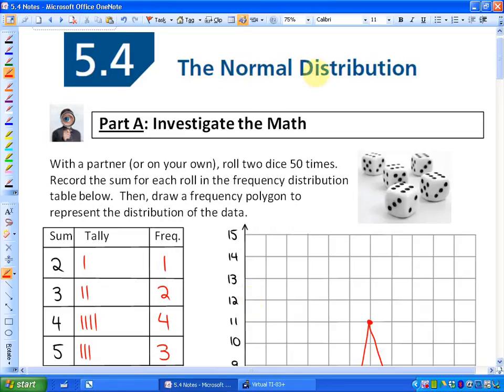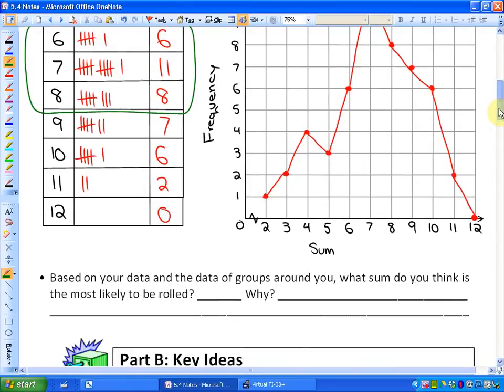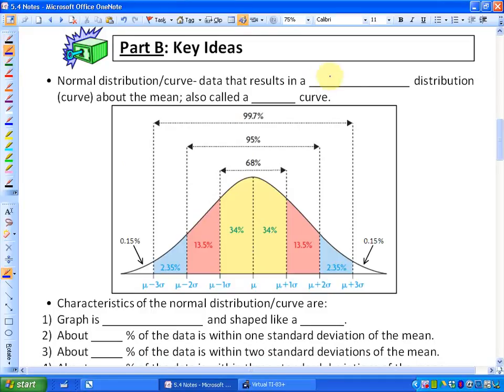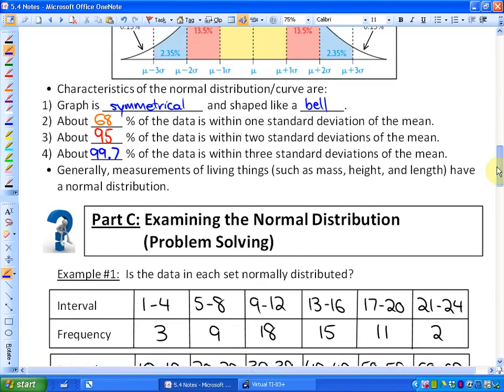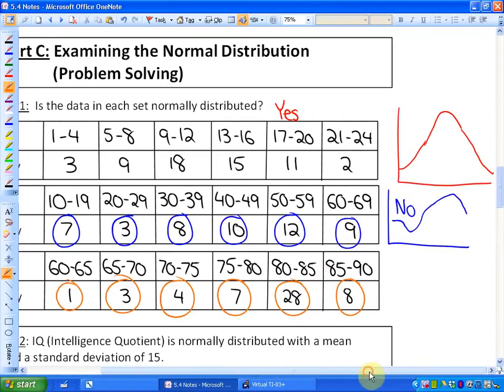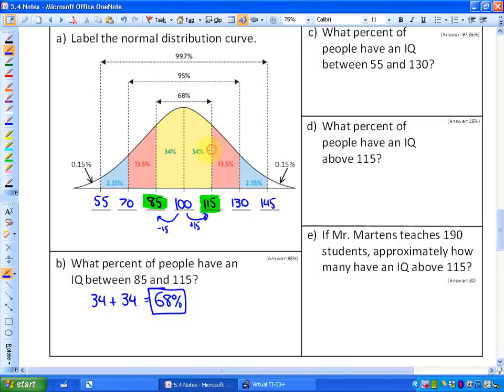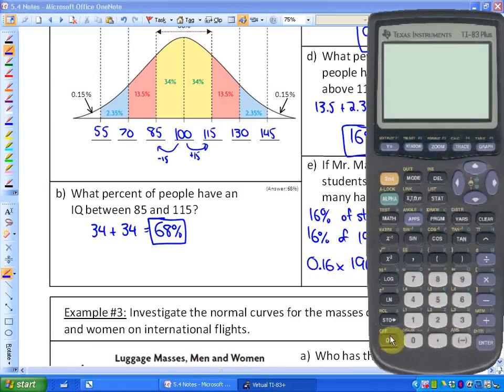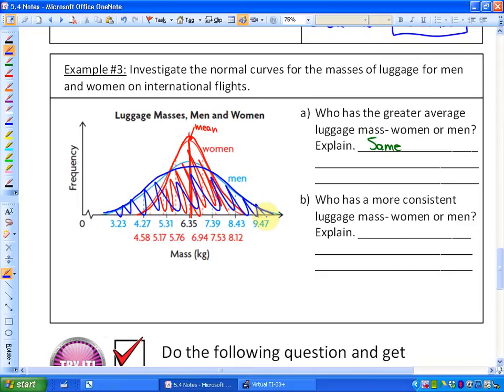5.4 (The Normal Distribution)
The Normal Distribution